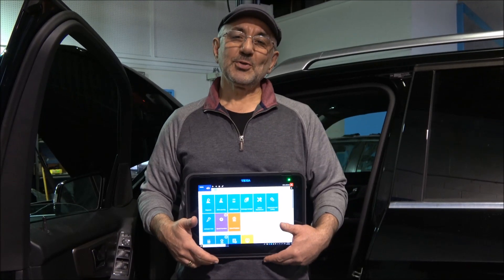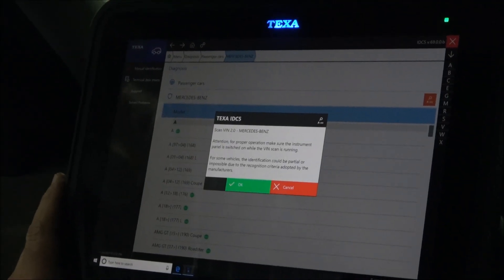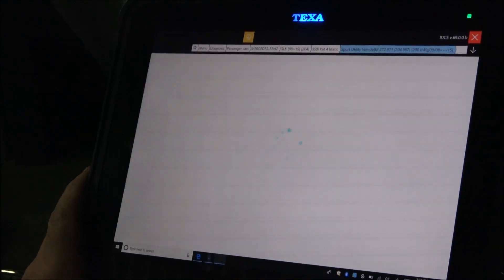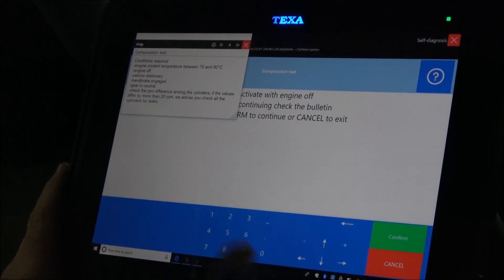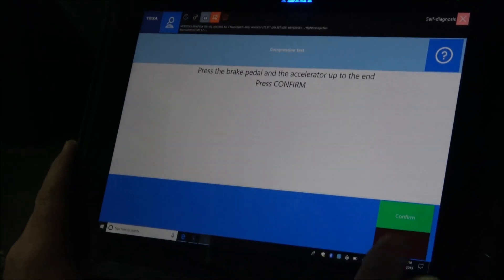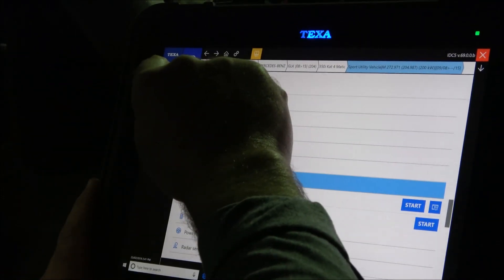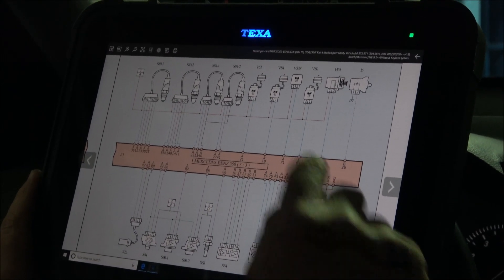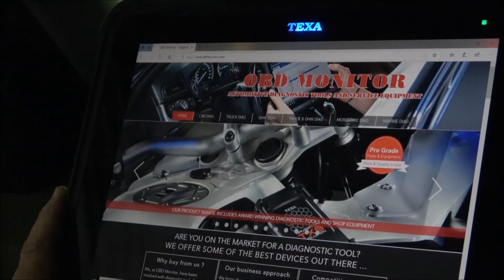Axone Nemo and Navigator TXTs running diagnostics on a Mercedes Benz GLK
The TEXA Axone Nemo, paired with Navigator TXTs, is a very good tool to diagnose and service European cars like Audi, BMW, MB, Volvo etc. For detailed info, please,